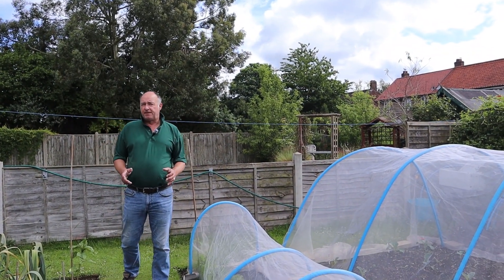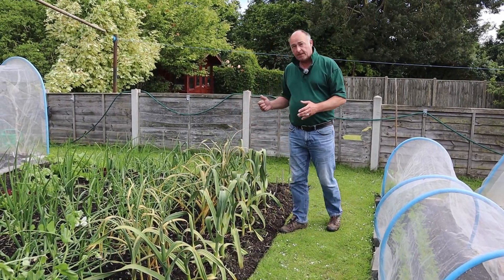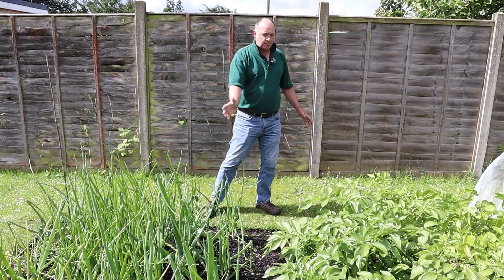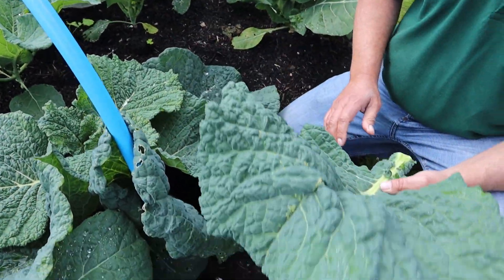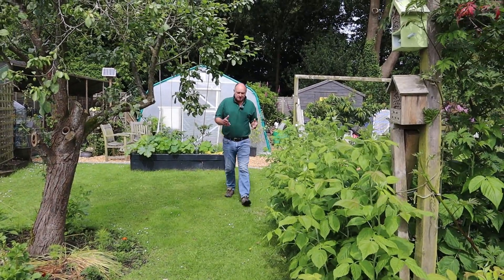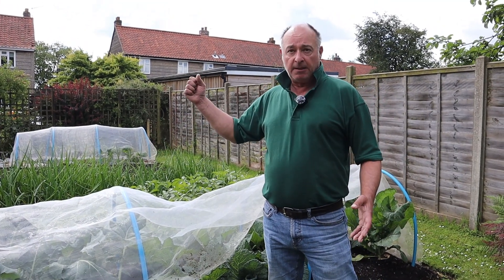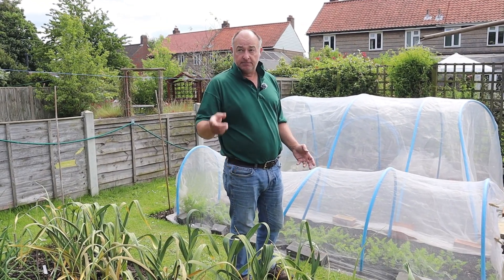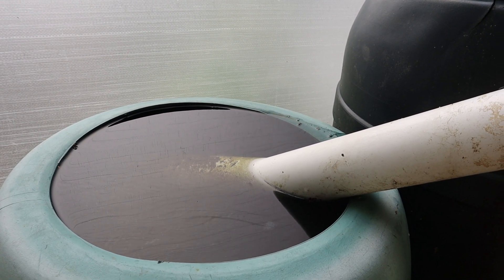How Temperature Impacts Warm-Weather Plants || What Is the Effect of Temperature on Vegetables 🌧️🌱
✤Hey Everyone.

In this Video- Discover the impact of cool, wet weather on your vegetable garden! Learn how to handle slow growth, early blight, and slug infestations. Watch our informative video for tips on protecting your plants from disease and ensuring a healthy, thriving garden! 🌱💖

🌱Long-Life Propagation Tray, Seed Tray
🌱Support Stakes
🌱Poly Pipe
🌱Insect Fine Netting (select size)
🌱 Seedling heating mat
🌱 Long-Life Propagation Tray, Seed Tray, 10 Cells

ツ I HOPE YOU GUYS ENJOY THIS VIDEO!

what is the effect of temperature on vegetables,
what is the effect of heat stress on vegetable crops,
how does climate change affect plants,
how does heat affect vegetables,
how temperature affects plant growth ,
how temperature impacts warm weather plants ppt,
how temperature impacts warm weather plants pdf,
how temperature impacts warm weather plants in winter,
how temperature impacts warm weather plants essay,
effect of temperature on plants pdf,
effects of high temperature on plants,
list four effects of temperature on crop growth,
why do plants grow better in warmer temperatures,
effects of wet cool weather,
how to grow broccoli,
witer crops,
crops grown in summer season,
winter gardening zone 6,
winter greenhouse gardening,
winter gardening zone 7,
early spring crops,
fruits. of winter,
winter gardening zone 5,
revealing the effects of cool, wet weather on vegetable gardens.